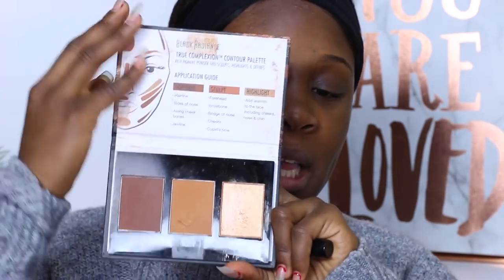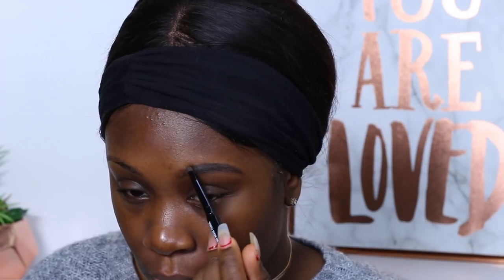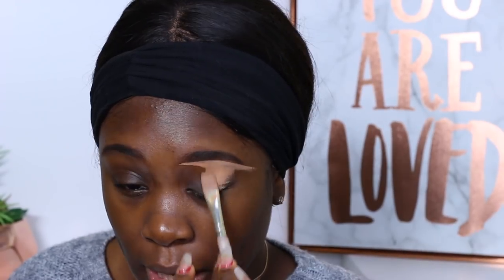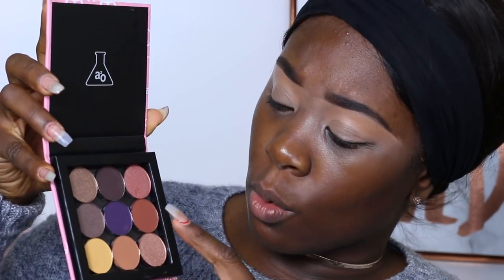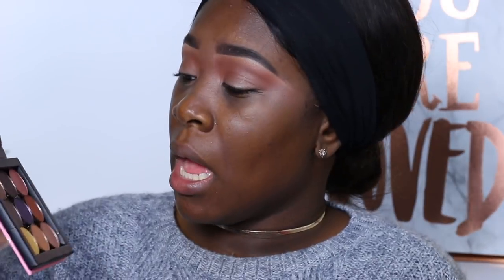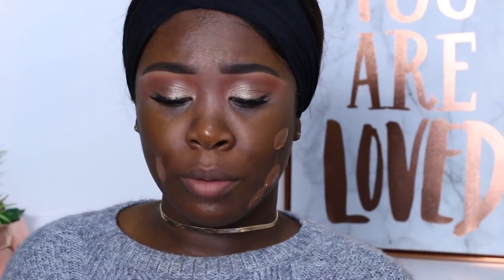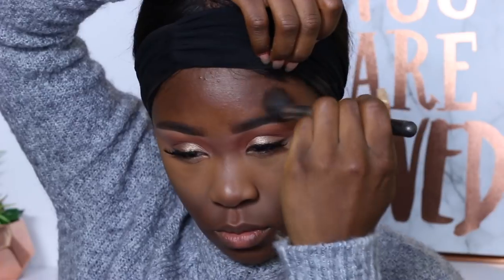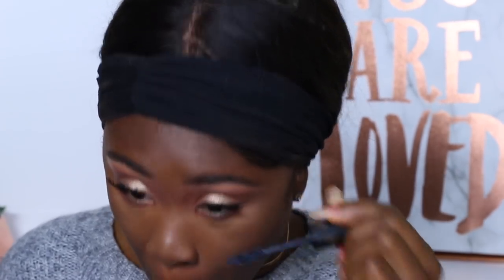$1 DOLLAR MAKEUP TESTED !!! | SHOP MISS A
Hey Guys so today I will be testing out Shop Miss A products for the very first time.

PRODUCTS MENTIONED:

AOA Studio Eyelashes - Audrey
AOA Wonder Cover Concealer - Toffee
a2o Dawn Eyeshadow Kit
LA-308 L.A. Colors - Foundation - Black Walnut
AOA Wonder Lipliner- Trend
AOA Wonder Matte Liquid Lipstick- Trend
AOA Wonder Skin - Perfecting Blur Primer
Paw Paw Charity: Super Soft Wonder Blender - Sculpted
AOA Sculpting Brow Pencil- Dark Brown 1
AOA Pre & Hyper Fiber Mascara - Hyper- Lash Fiber Only
AOA Perfect Setting Powder- Banana
AOA Wonder Baked Highlighter - Macaroon